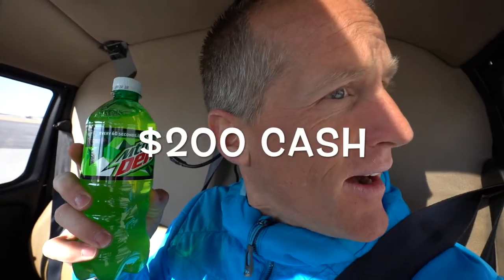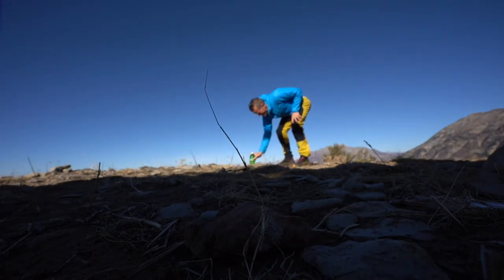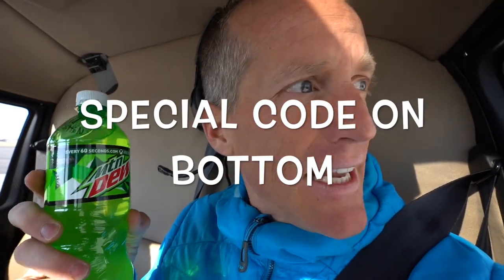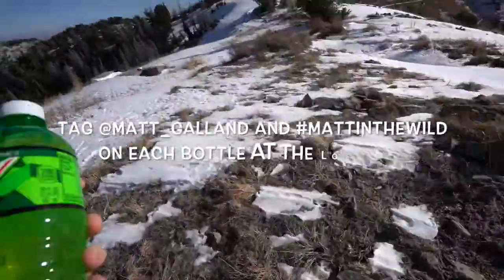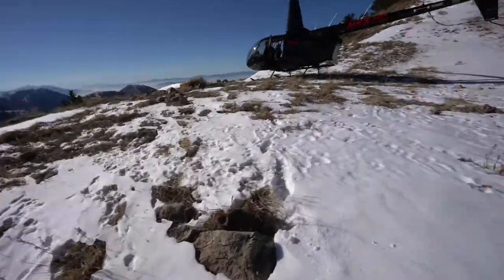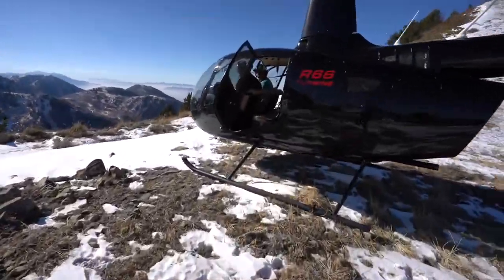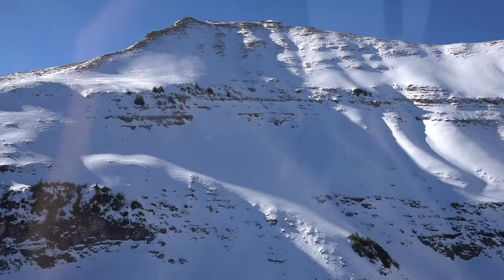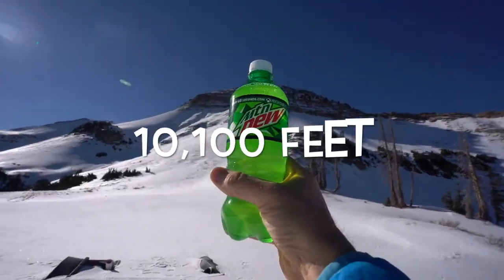Matt in the Wild Challenge: Do the Dew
I drop three bottles of Mountain Dew out of a helicopter. The first one who gets all three gets 200 bucks and a free helicopter ride off the mountain.